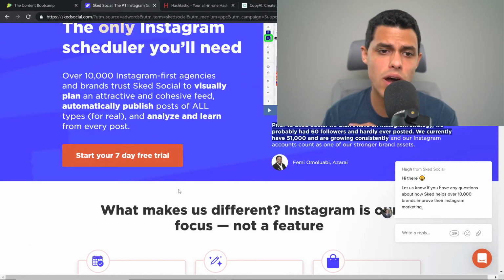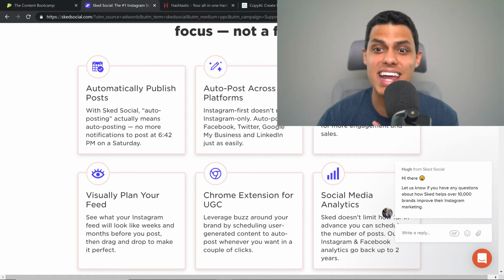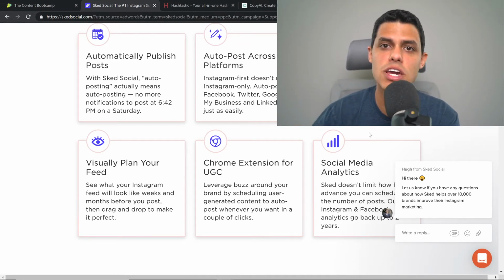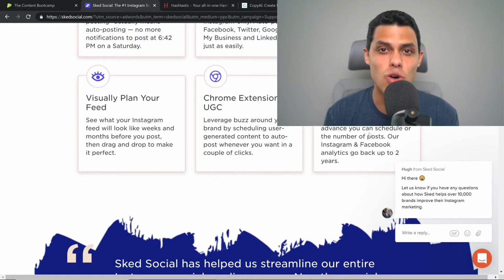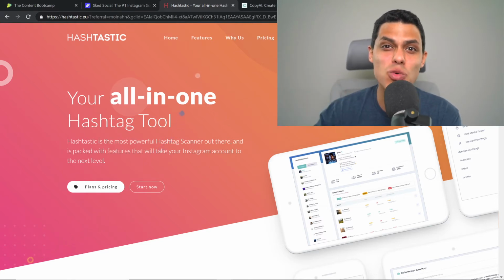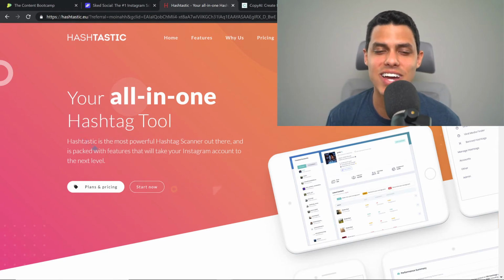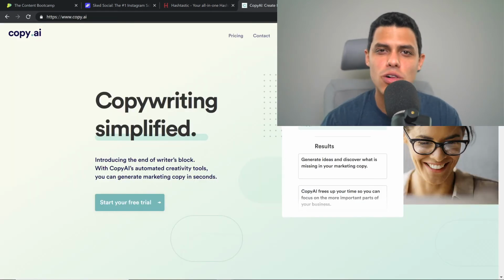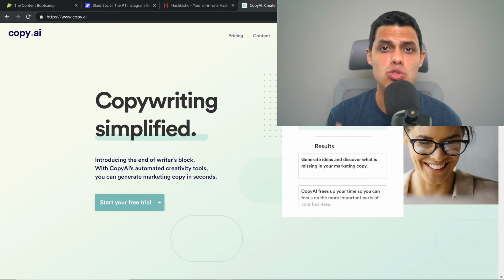3 Platforms to Optimize Your Instagram Content Creation for Your Shopify Ecommerce Store